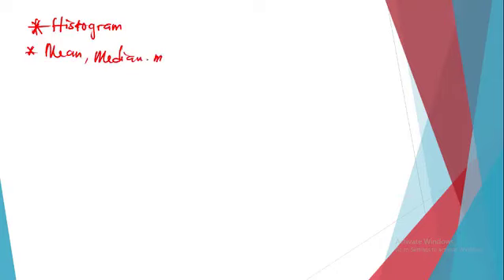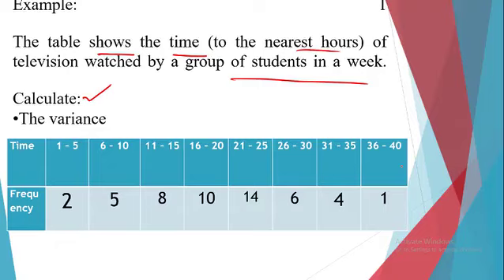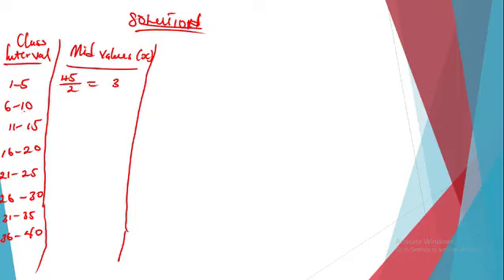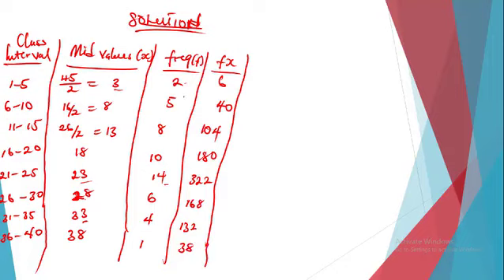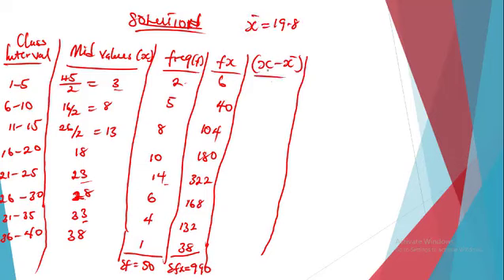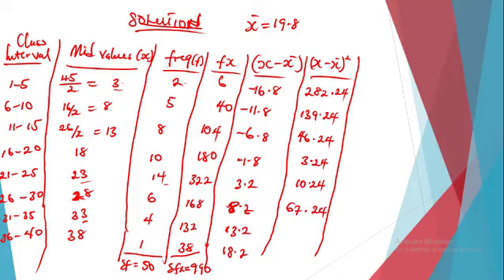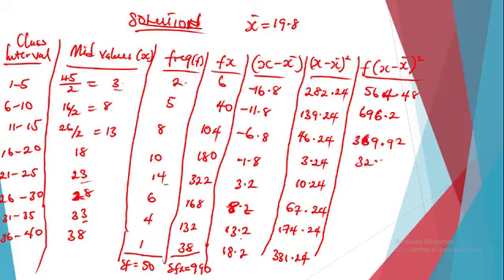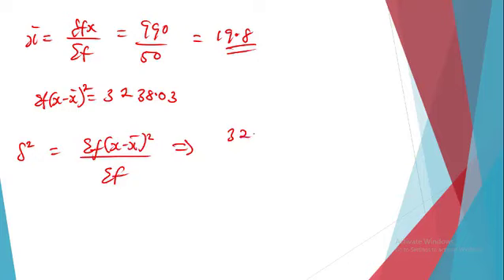Variance [SS 1 JAMB Tutorial, WAEC, NECO, Post-UTME, NABTEB]